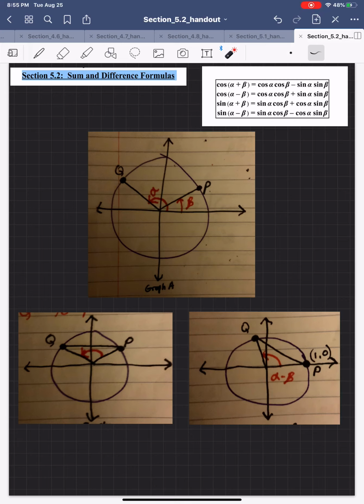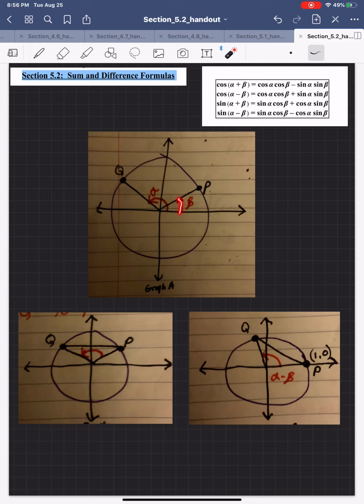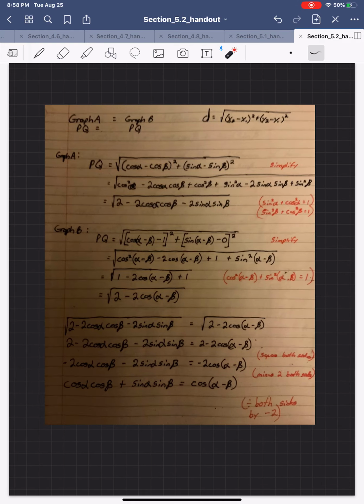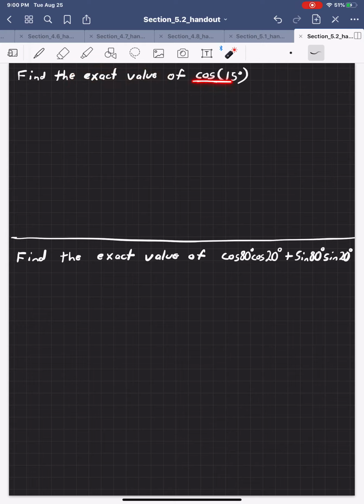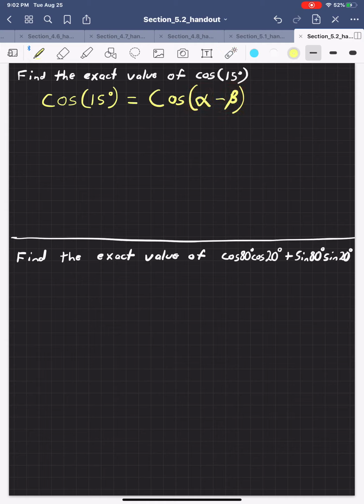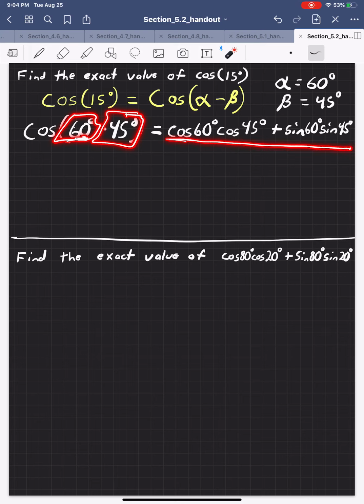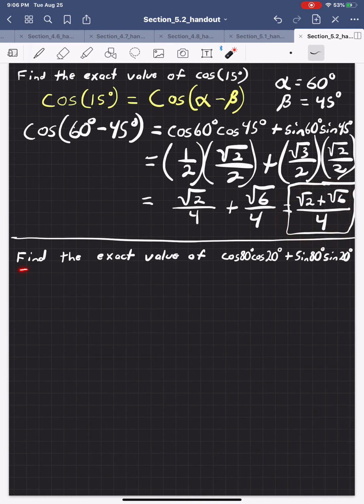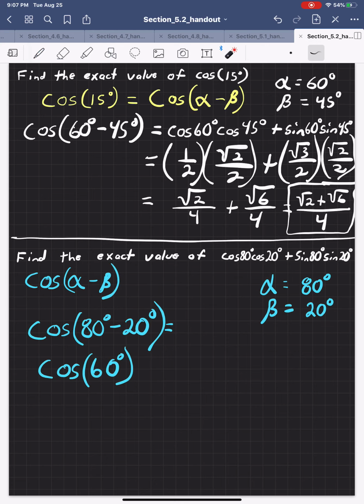PreCalc 2 (5.2) Trigonometric Sum & Difference Formulas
The sum and difference formulas are used to find exact values of cosine, and these formulas come from the distance between two points on a circle
00:13.

To find the exact value of cosine of an angle not on the unit circle, such as 15 degrees, the angle can be rewritten as the difference between two angles that are on the unit circle, like 60 degrees and 45 degrees
07:23.

The sum and difference formulas can be used to find the exact value of cosine of an angle by plugging in the values of the angles, such as cosine of 60 degrees minus 45 degrees
08:01.

The formulas can also be used in reverse to find the angle given the exact value of cosine, such as finding the angle given cosine of 80 degrees times cosine of 20 degrees plus sine of 80 degrees times sine of 20 degrees
10:59.